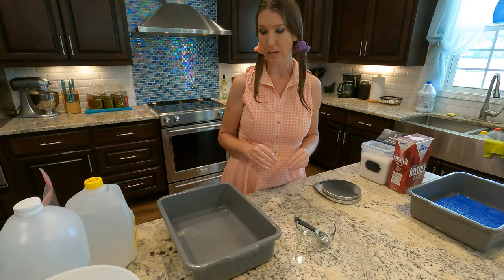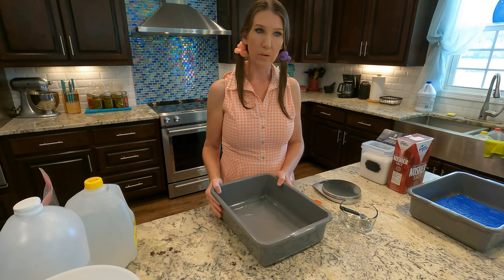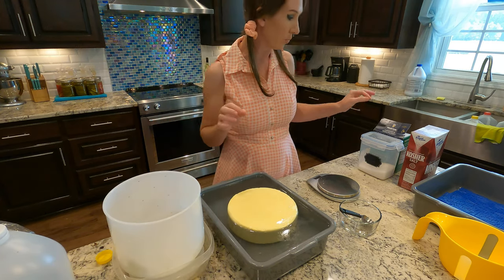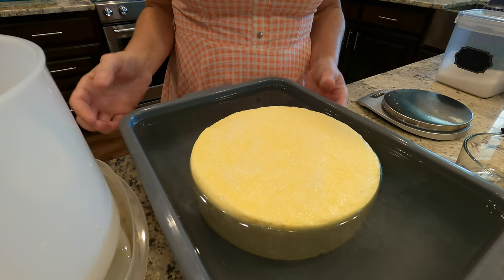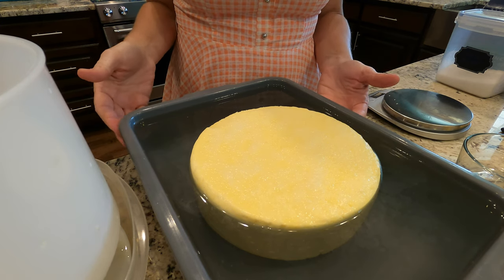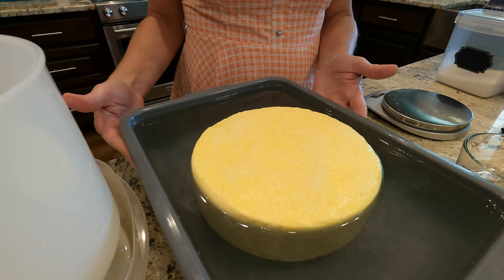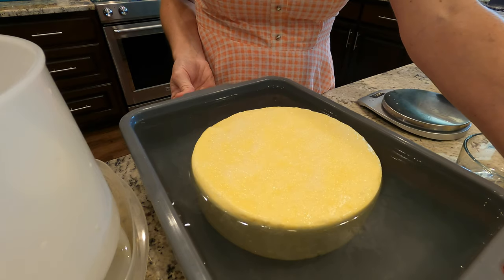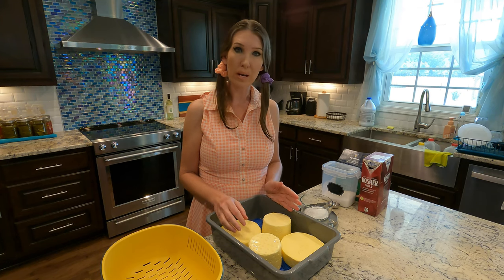Salting Methods used in Cheese Making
This video details the method of salt brining and dry salting cheese.

Salt Brine Recipe:
1 gallon of non-chlorinated water.
2.25 lbs. of plain salt
1 tsp. Calcium Chloride pellets or 1 Tbsp of 30% liquid Calcium Chloride
1 tsp white vinegar